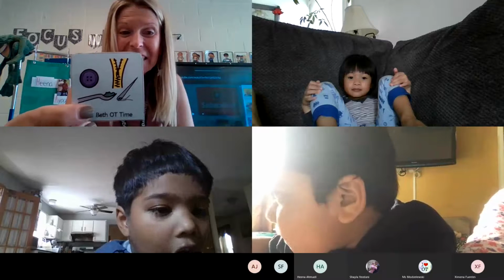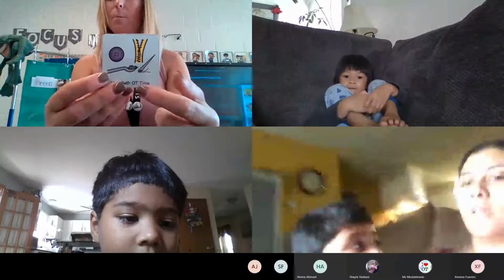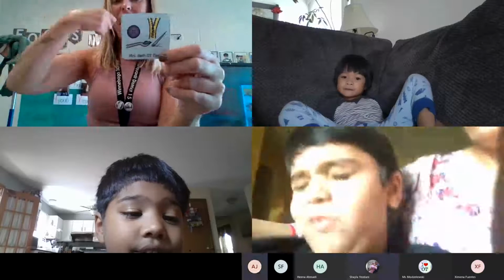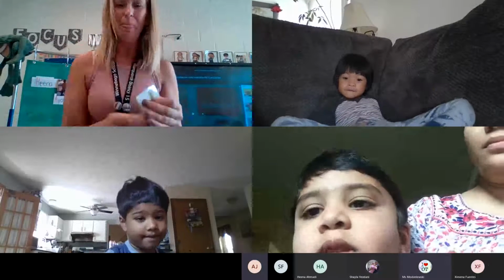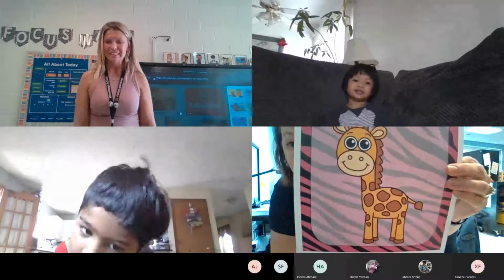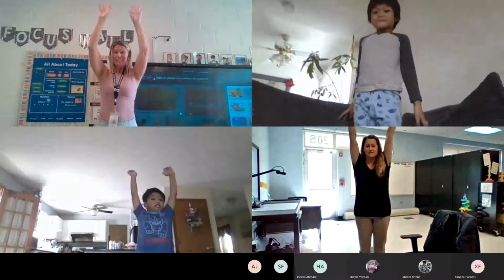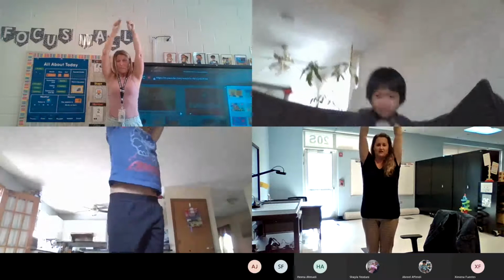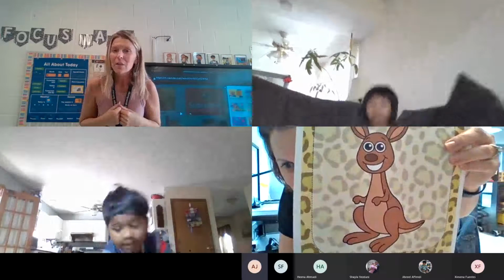Daily Group Meeting PM 9 15